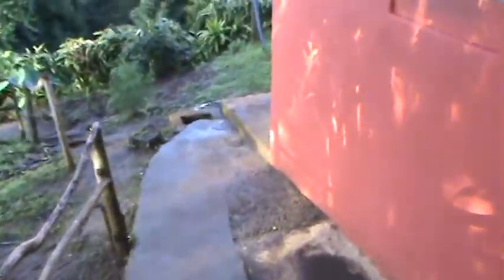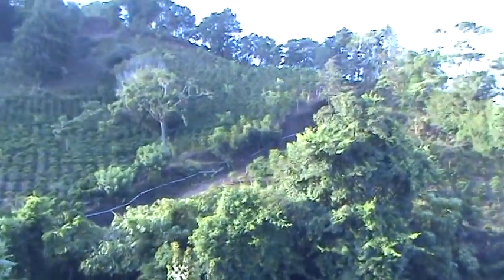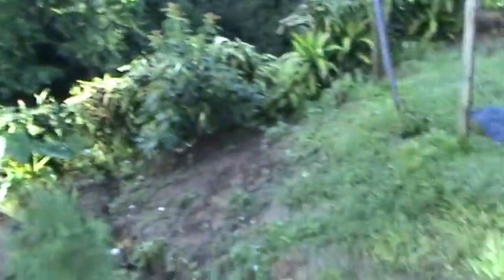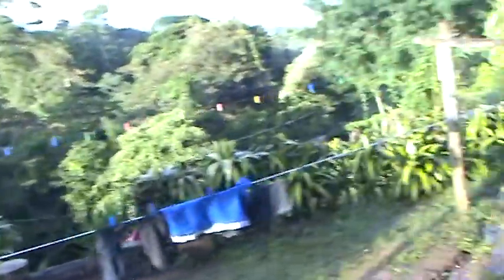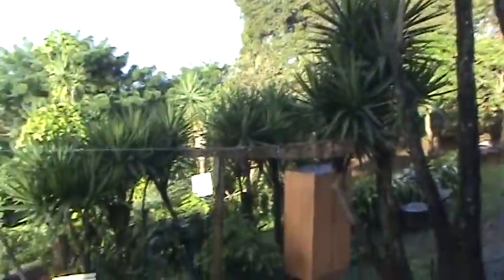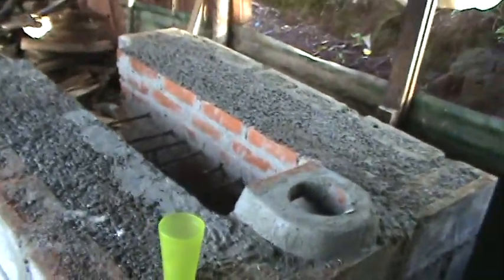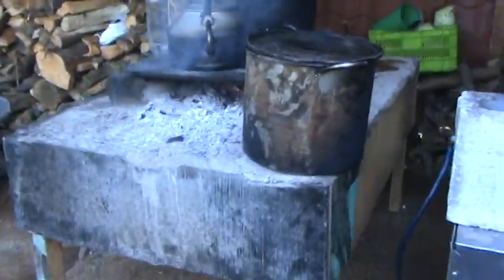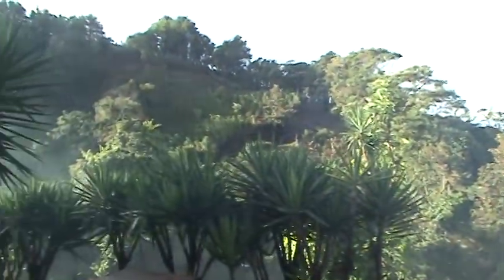Costa Rica- Rehab Centre Part 1